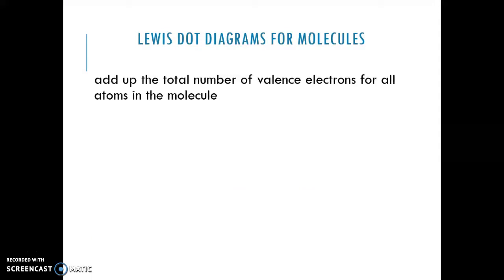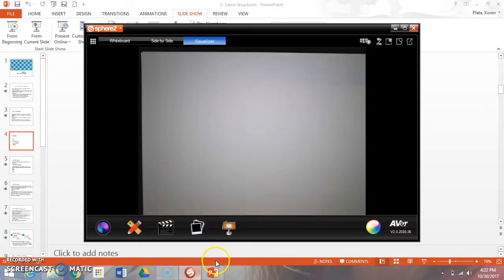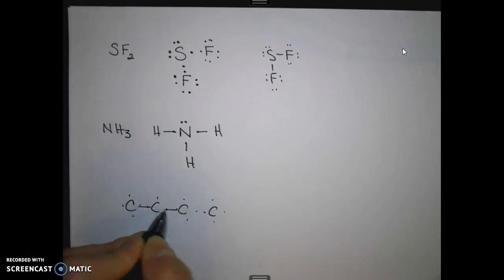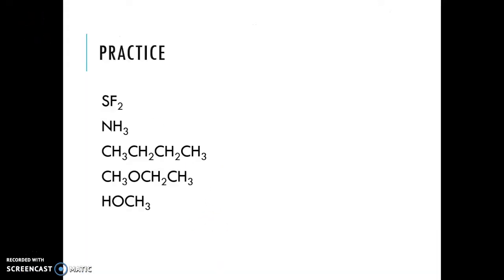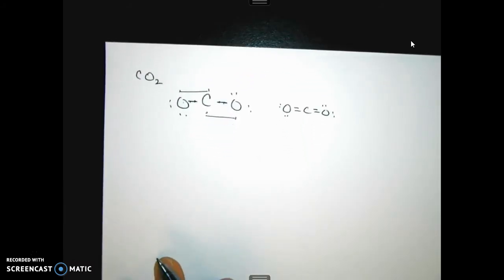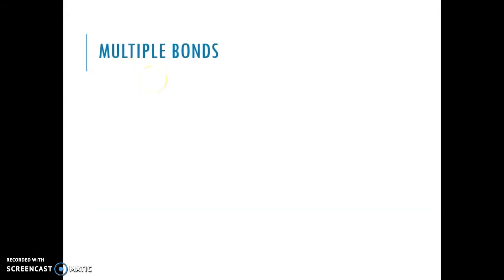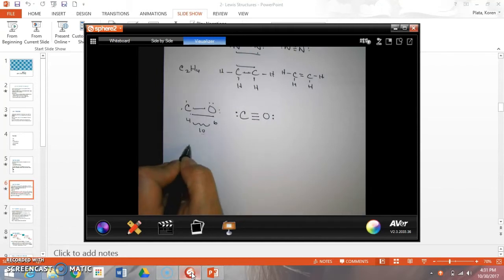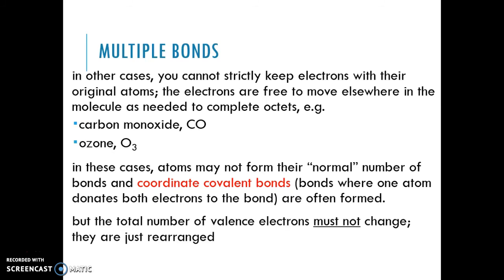AP Lewis Structures Part I